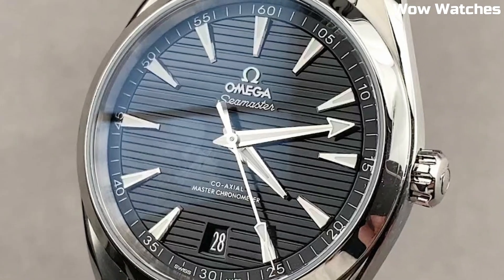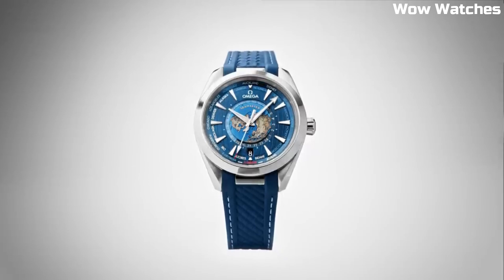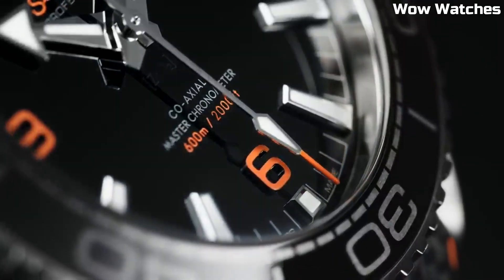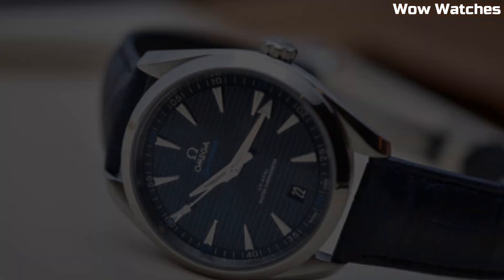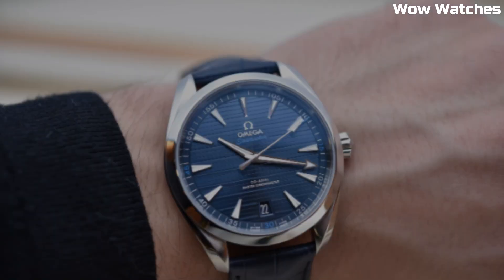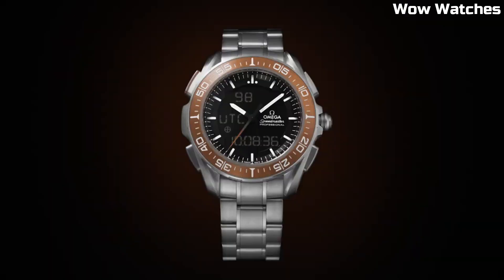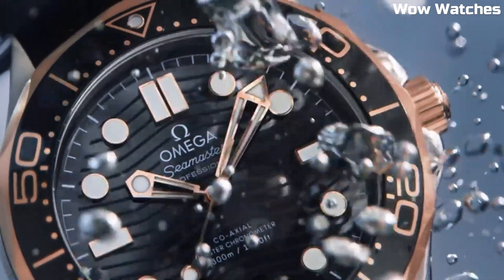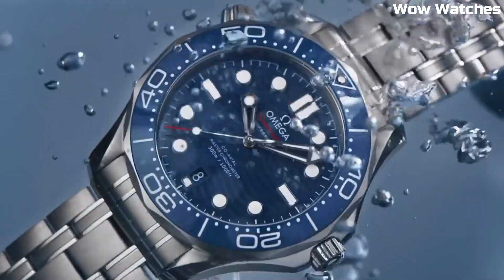Top 5 Best New Omega Watches (2023) Omega Watch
►International Links◄

5) OMEGA GMT WORLDTIMER

4) Omega Seamaster Planet Ocean 600m

3) Omega Sea master Aqua Terra Master

2) Omega Speedmaster Skywalker X-33

1) Omega Seamaster Diver 300m

? Enjoying my content? well then don't forget to:

Some of the footage used in this video is not original content produced by Wow Watches. Portions of stock footage of products was gathered